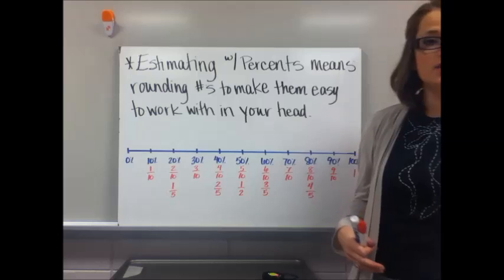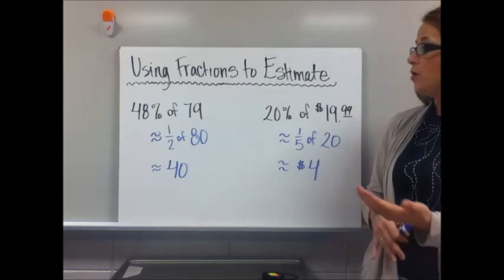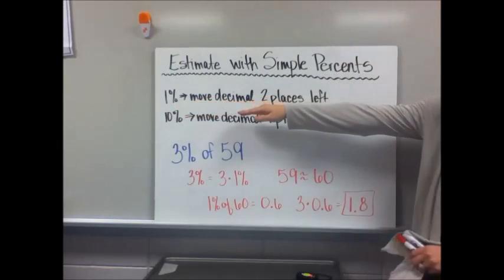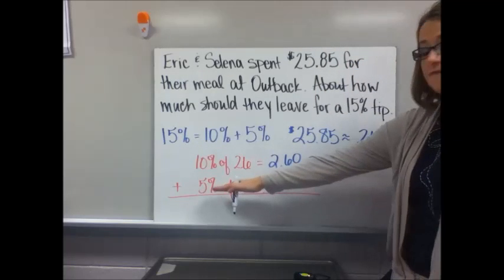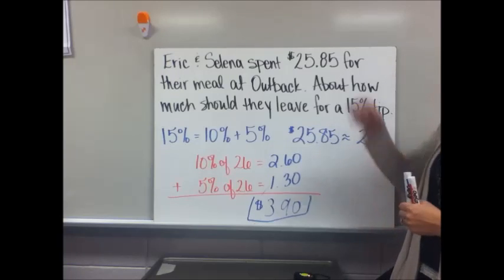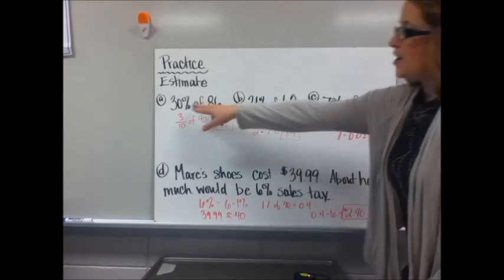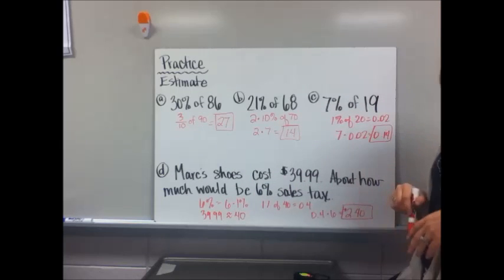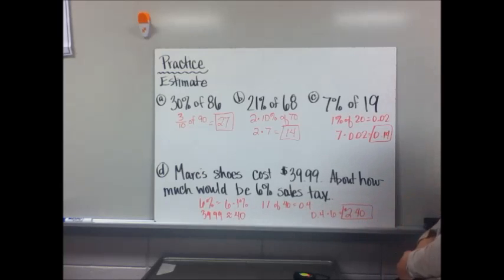6-2 Estimating with Percents